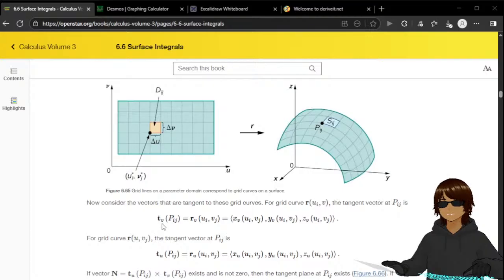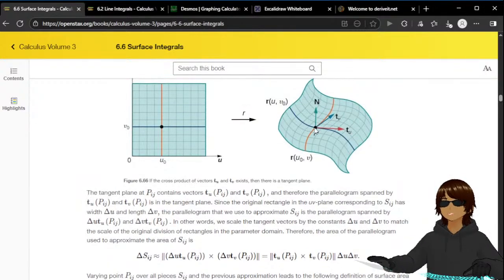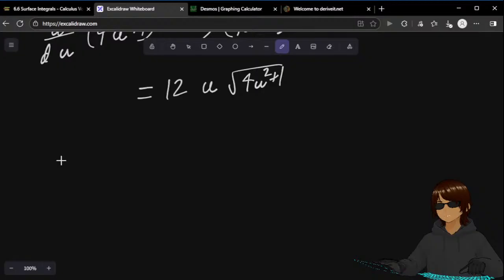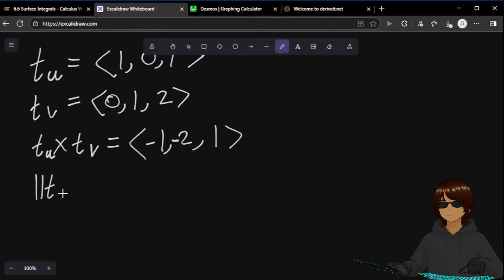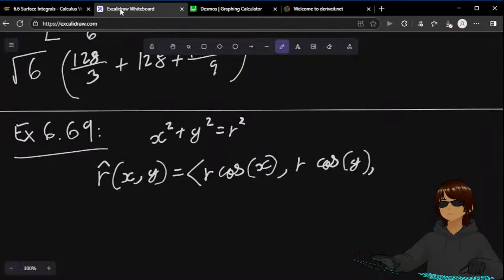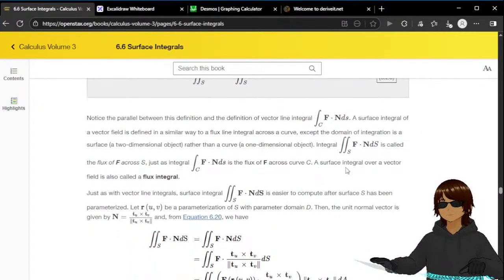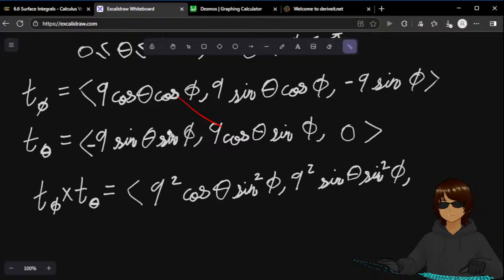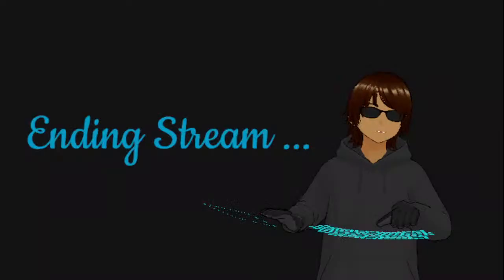Surface integrals again | Learning calc 3